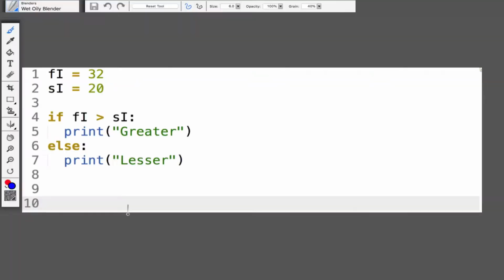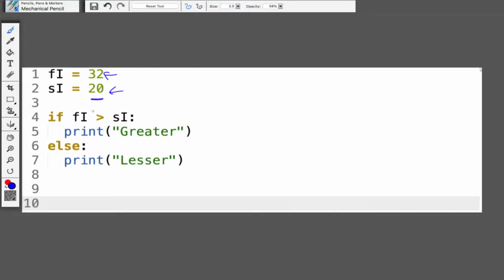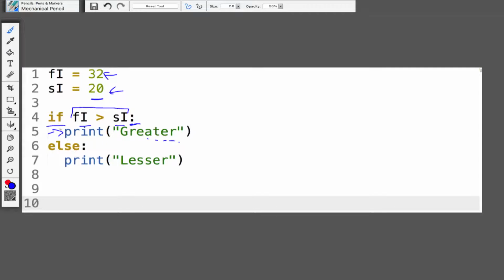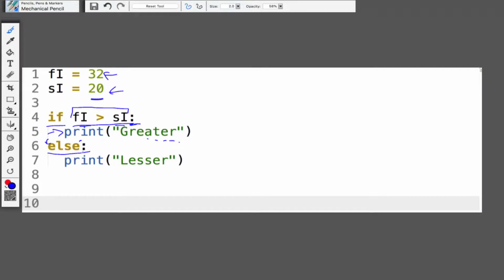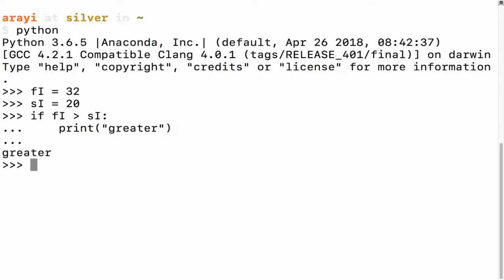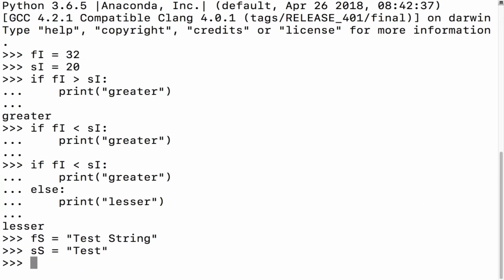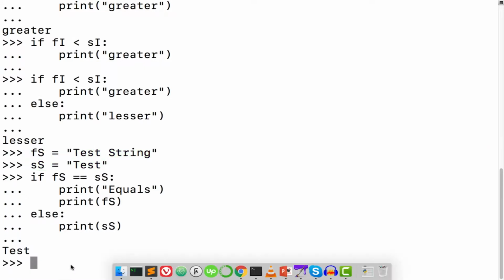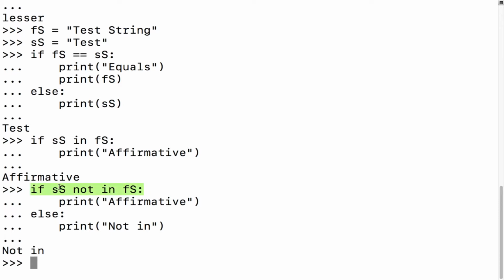Python and Data Science : A Practical Guide 4 2